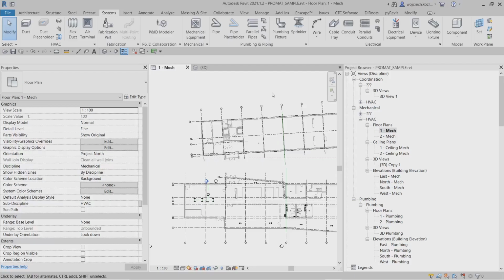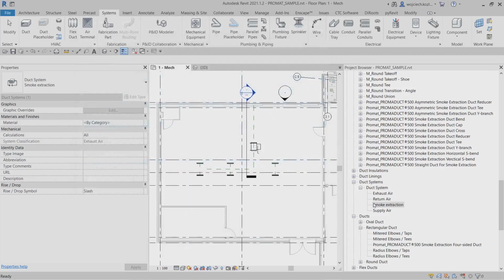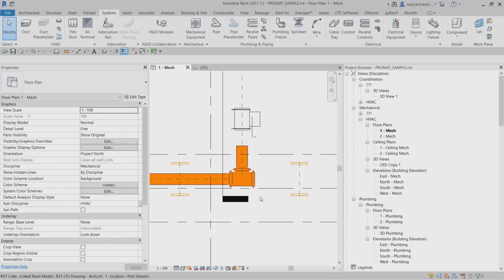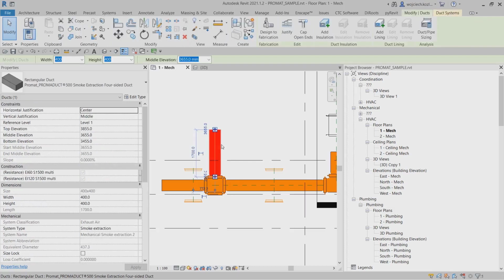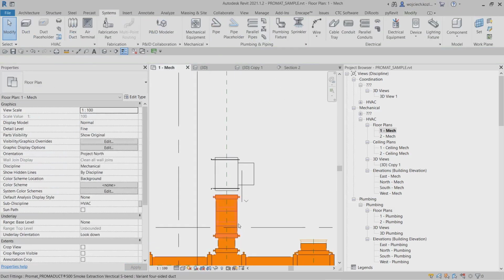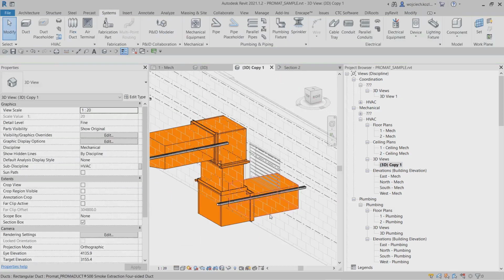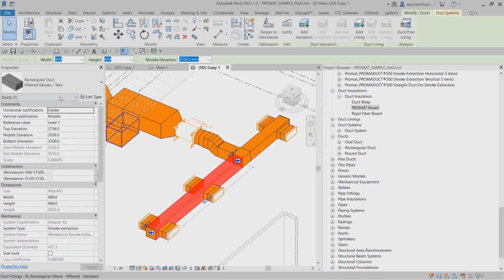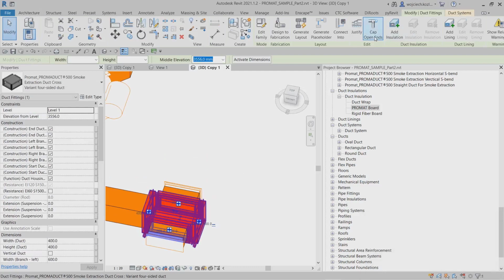BIM knjižnica - Modeliranje kanalnih sustava s Promat paletom proizvoda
Video prikazuje proces modeliranja dijela sustava za odmiljavanje u zgradi pomoću Promat knjižnica. Naučit ćete kako prenijeti biblioteke iz Promat šablone u postojeći projekt u jednoj Revit sesiji.